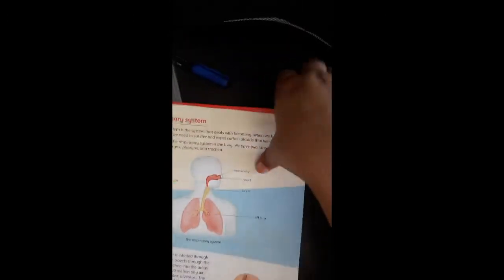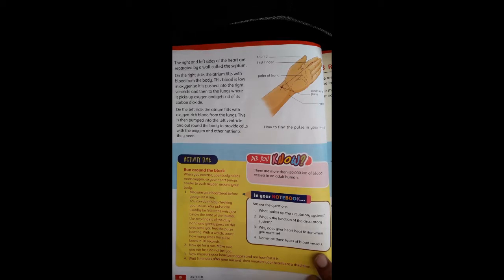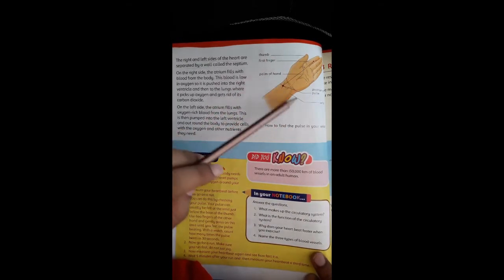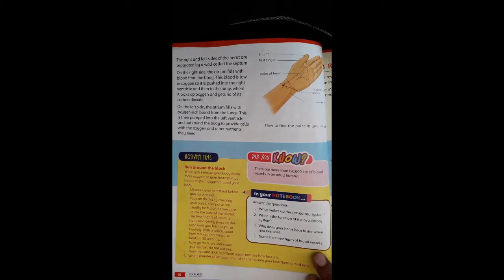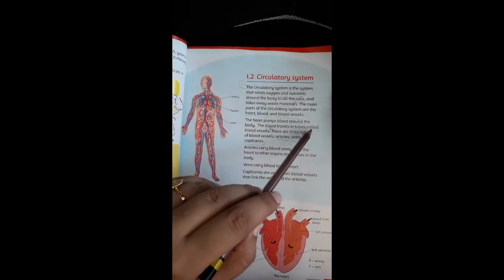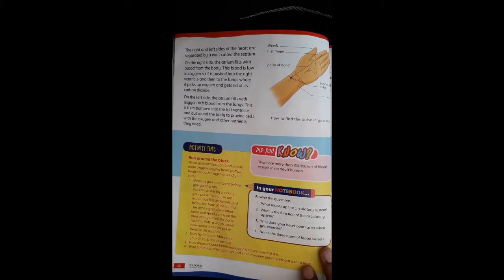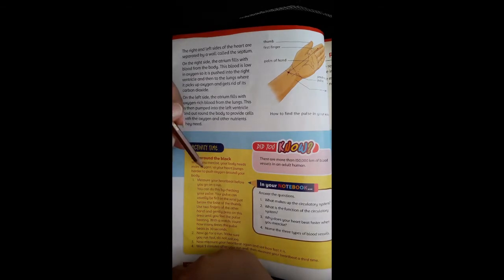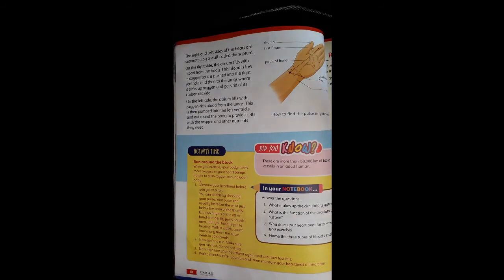Grade5 Sci Lec3